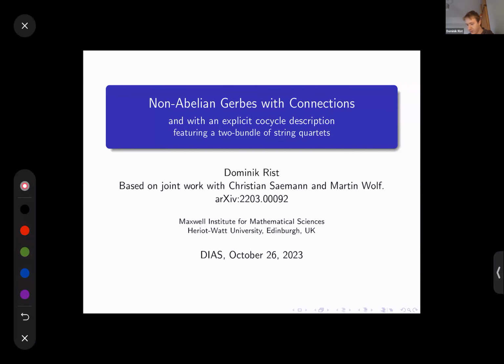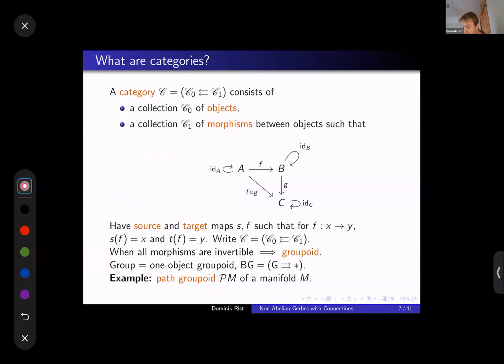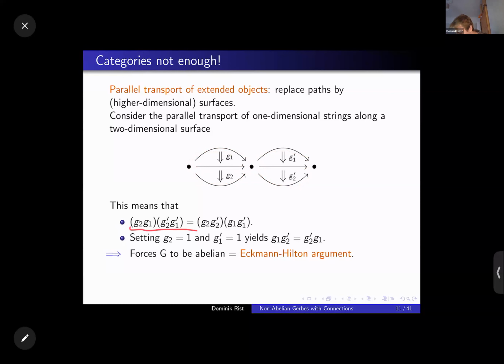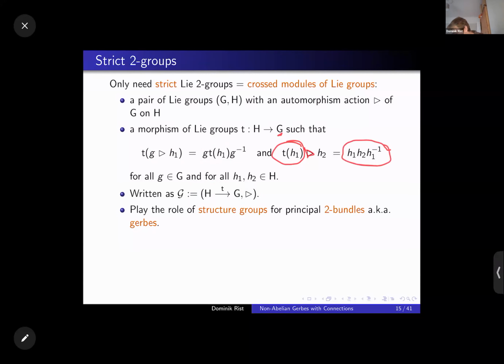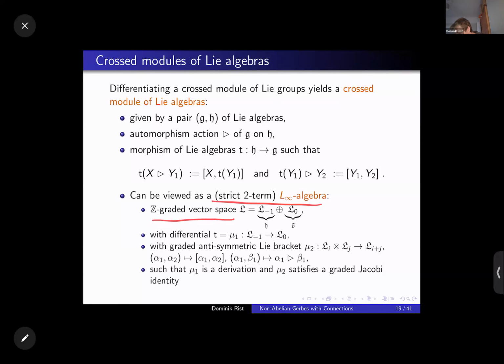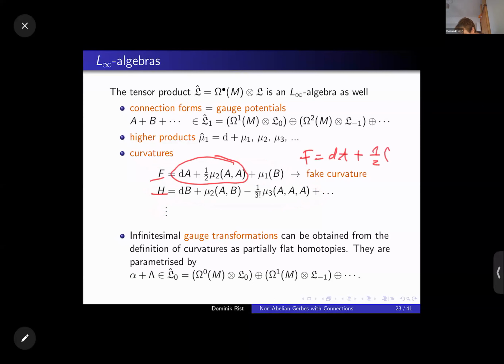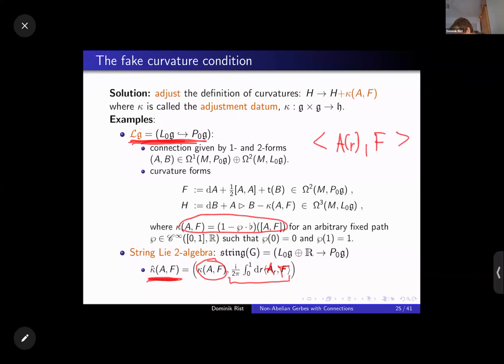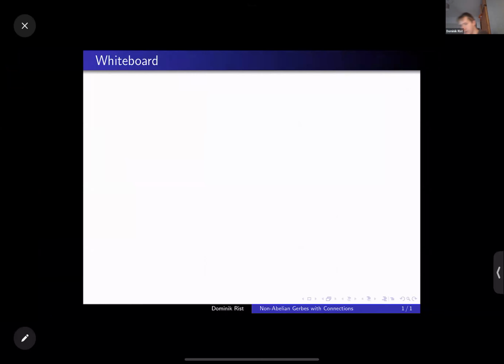Non-Abelian Gerbes with Connections in Higher Gauge Theory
Speaker: Dominik Rist (Heriot-Watt University, Edinburgh)
Abstract: “Higher forms arise as gauge potentials in a number of contexts within physics. The prime example is the Kalb–Ramond B-field of string theory, which is found also in the low-energy supergravity limits. Mathematically, these gauge potentials are connections on higher or categorified principal bundles also known as gerbes. In the Abelian case, the theory of gerbes is well-established and used in many contexts. In this seminar, I will talk about how one can extend this theory to the non-Abelian setting. There, the situation is much more subtle. Although the topological construction of non-Abelian gerbes is relatively straightforward, defining a connection on such a gerbe requires much more work. After formulating the general construction, I will illustrate it by lifting the principal bundle corresponding to an instanton–anti-instanton pair to a string 2-group bundle. Such ​”string structures” are believed to play a role in the dynamics of M5-branes.”